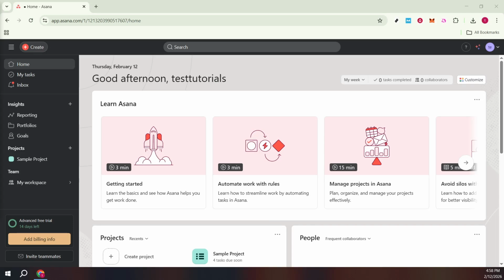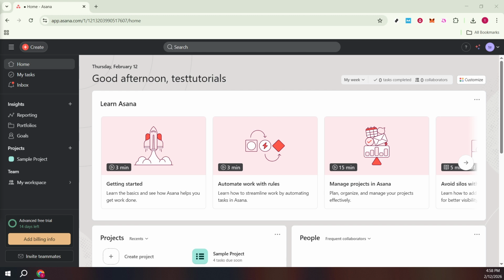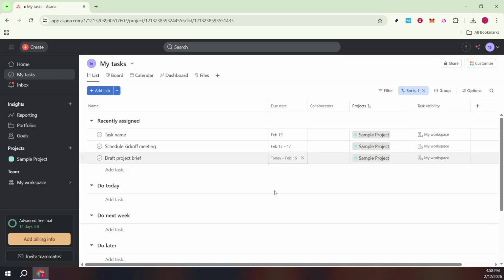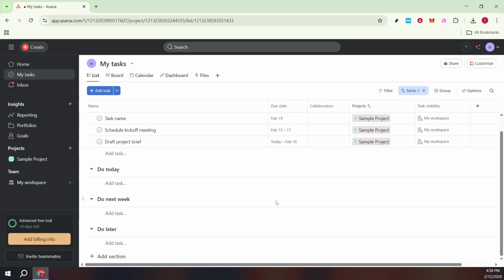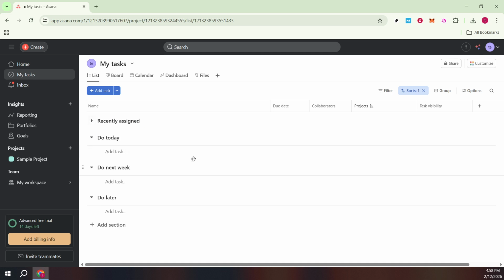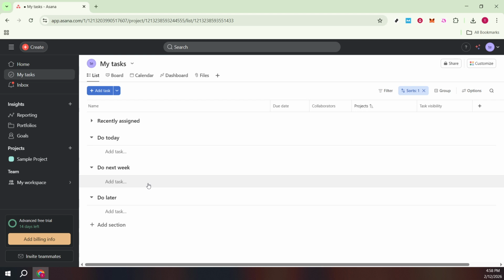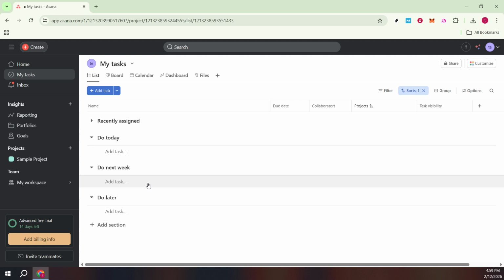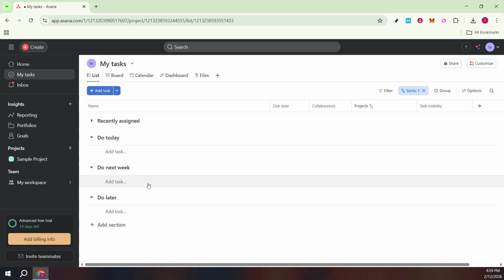How To Organize Tasks In Asana [2026 Guide]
How To Organize Tasks In Asana